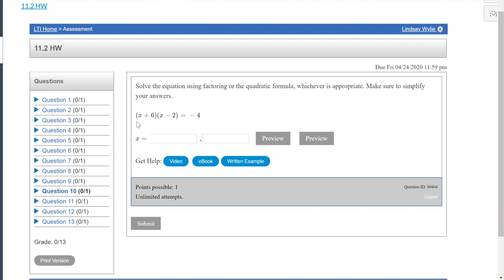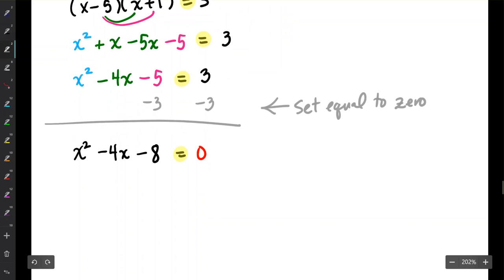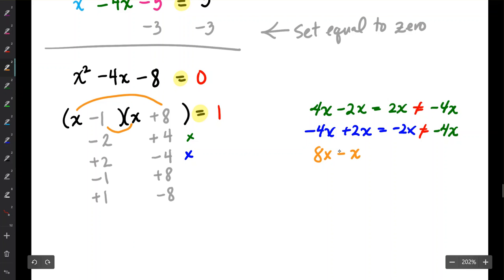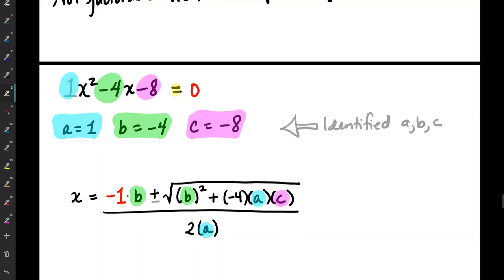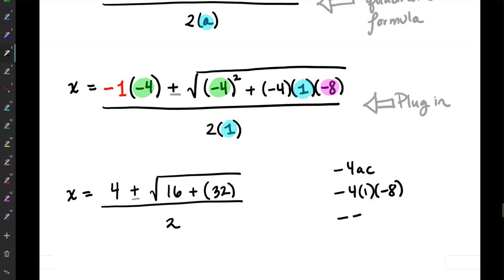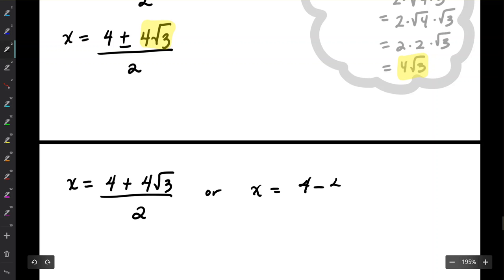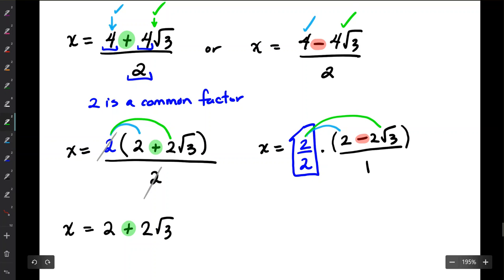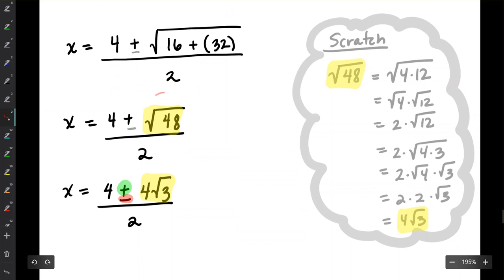11 2 Video 4 Question 4